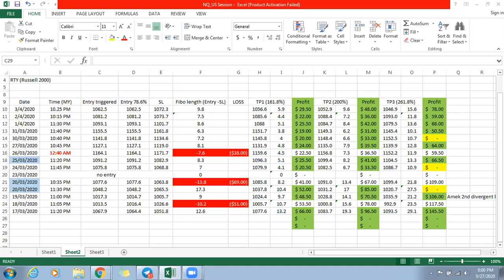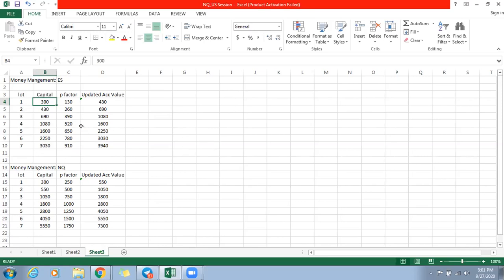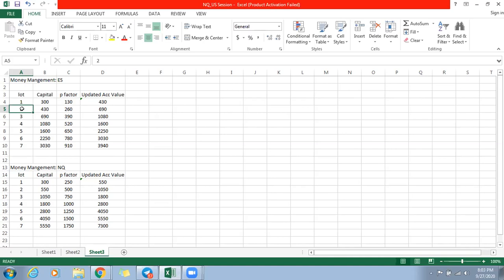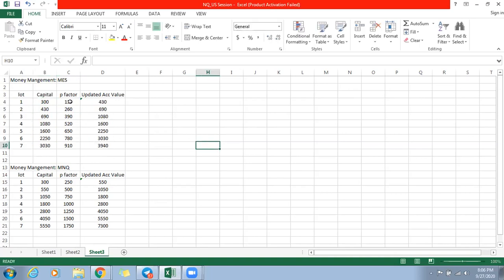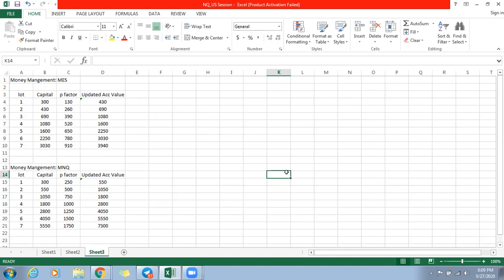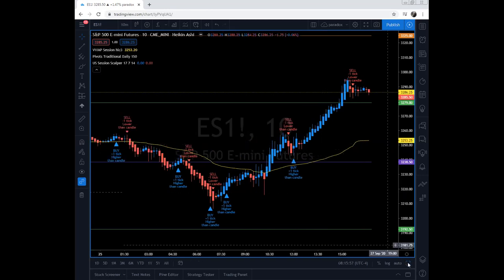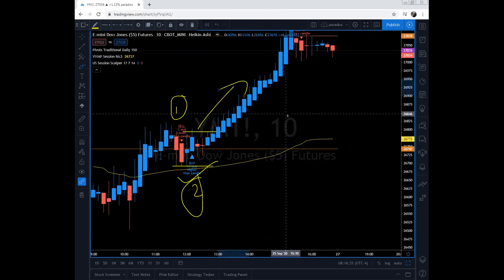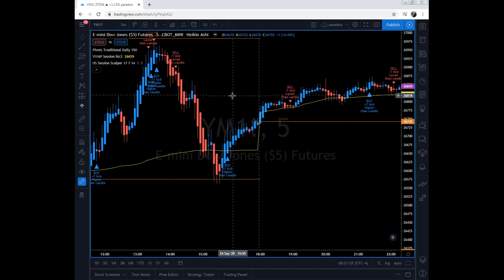Weekly Training: SCALPING INDICATOR + MONEY MANAGMENT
This is weekly training which I provided free to my indicator users/traders.